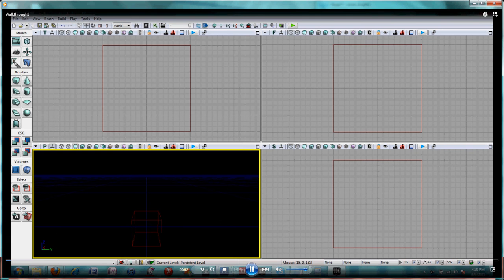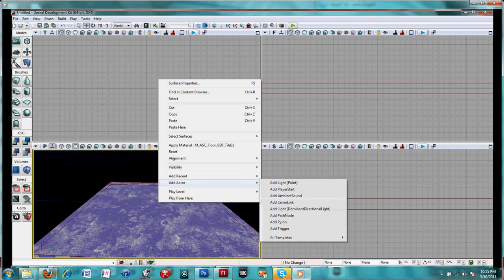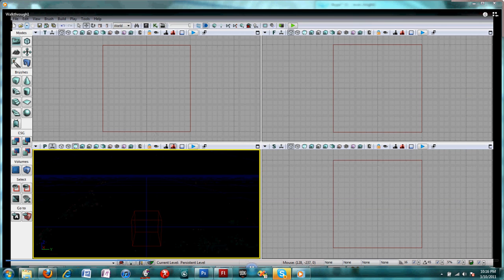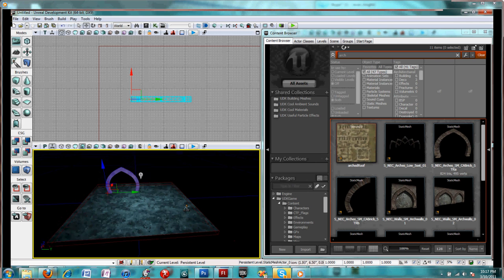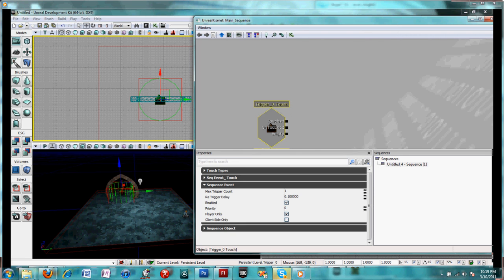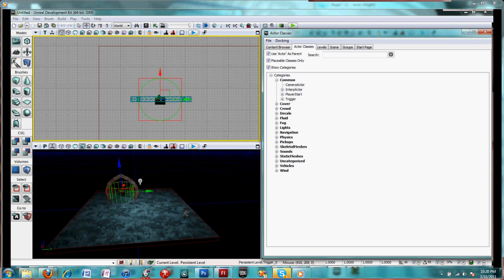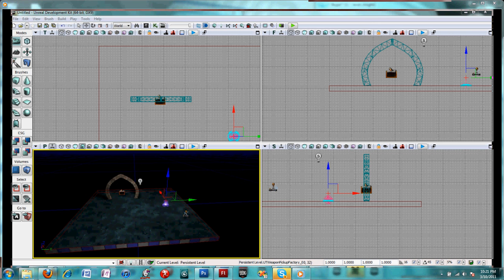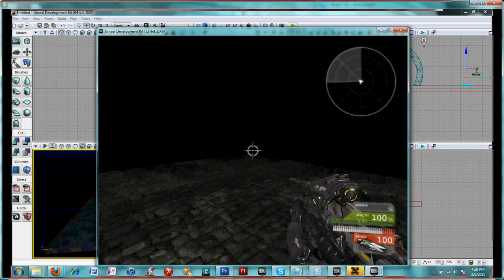UDK Tutorial for Changing Maps in a Game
I got feedback on my previous posting of this video that the print in the UDK interface was illegible... and it was.  So I re-posted here in higher resolution, so now it is much more readable.  I also got feedback indicating that the background noises are annoying, so in later tutorials I will be more careful to avoid background noises.  I hope this is helpful.

Original Description:

Hi.  This is my very first attempt at making a video tutorial of any kind, so please excuse me if it sucks.  o.O  I am definitely open to suggestions on how I could do it better.  This shows how to have the player in a UDK game transport from one map into another, resetting all of their stats at the same time.  I am hoping it will be helpful to someone.  Since this is my first attempt, any feedback is helpful.